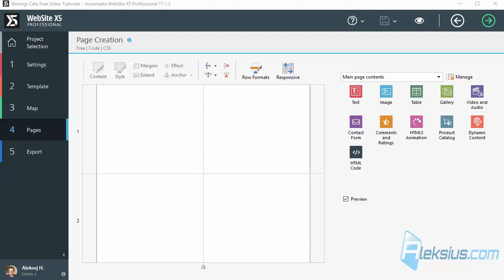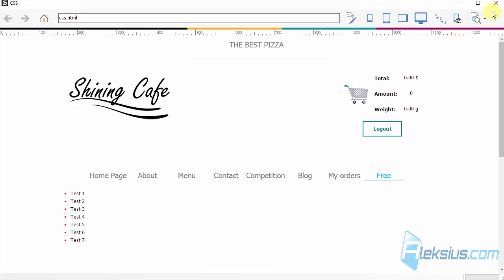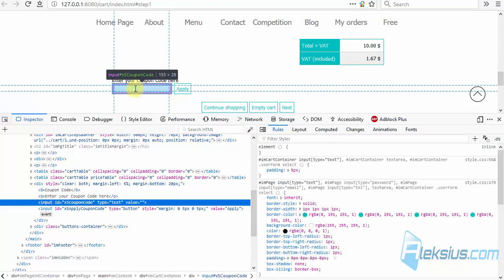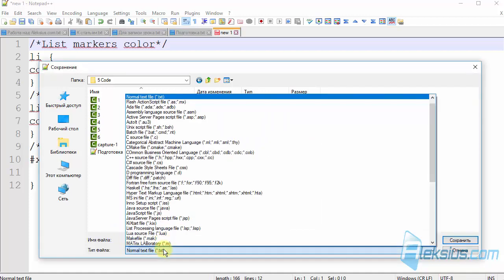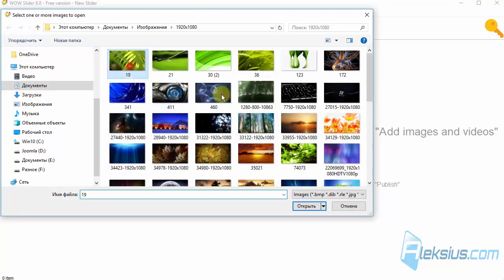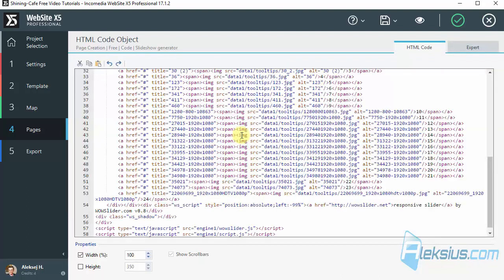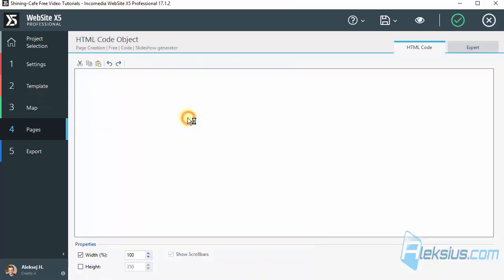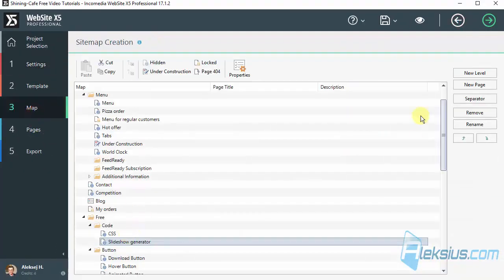WebSite X5 tutorial – CSS and JS adding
Credits – 00:00:00.
CSS adding – 00:02:05.
CSS style file – 00:07:06.
Insert an external HTML slider to the site – 00:10:13.
Adding a tracking code or any other scripts – 00:16:30.

Adding a special CSS code to WebSite X5 site pages. Adding tracking code to collect statistics. Add any JS code. Insert an external HTML slider on the site.